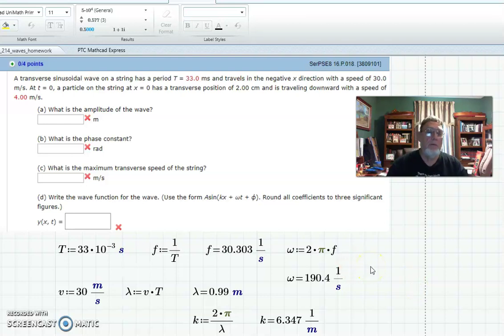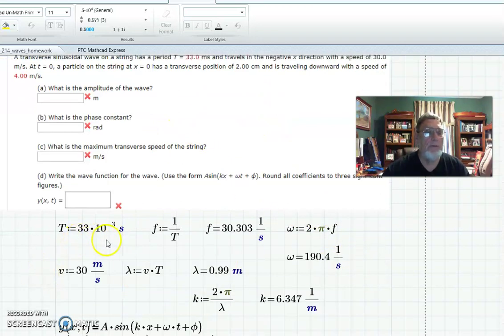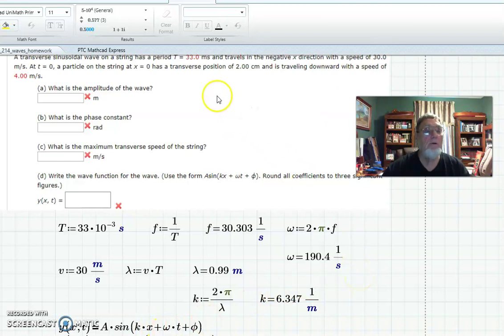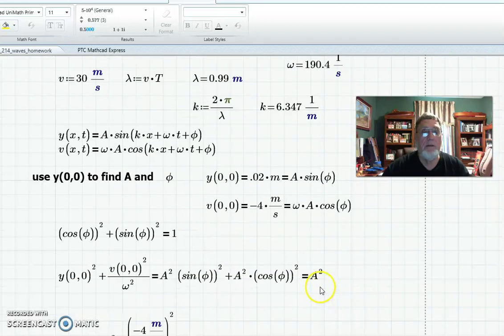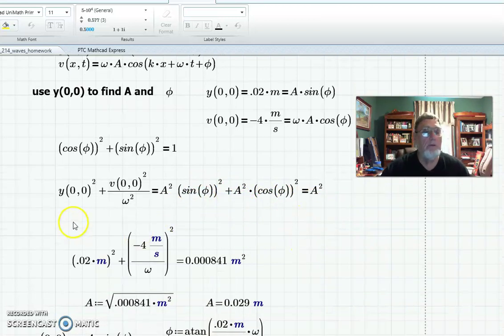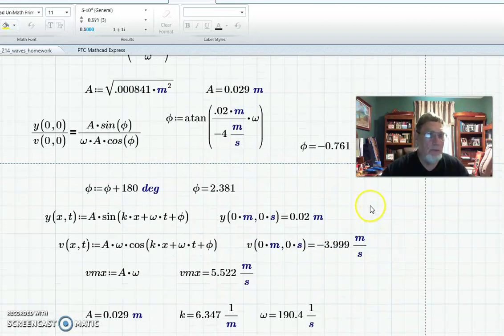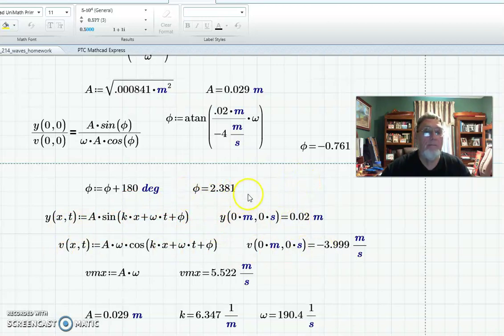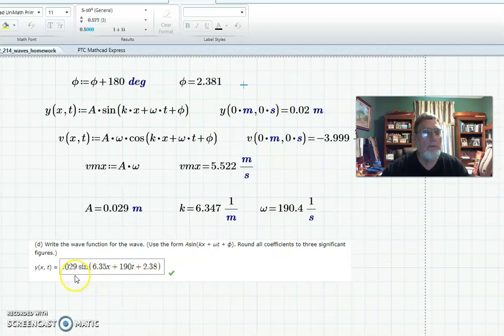waves pr4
phy202/214 waves problem 4